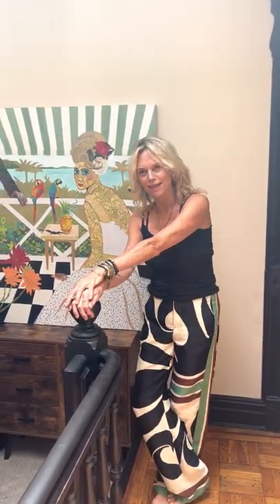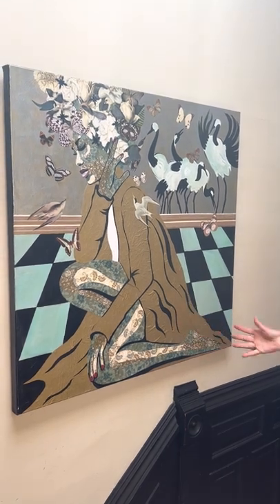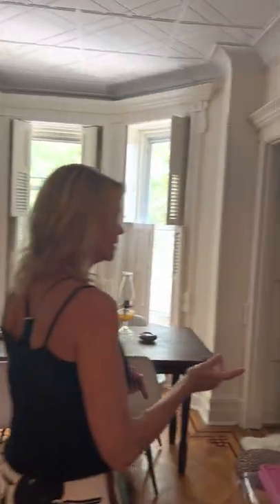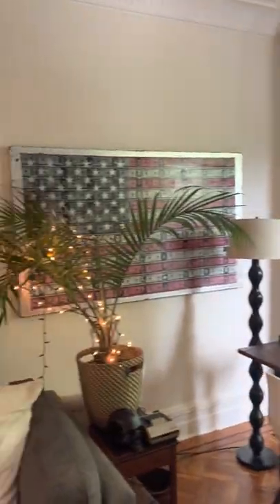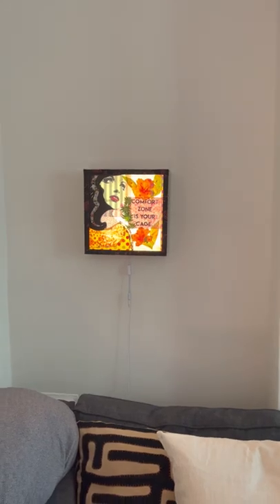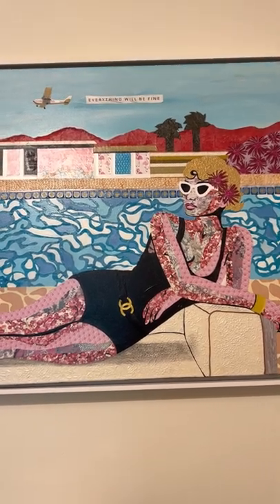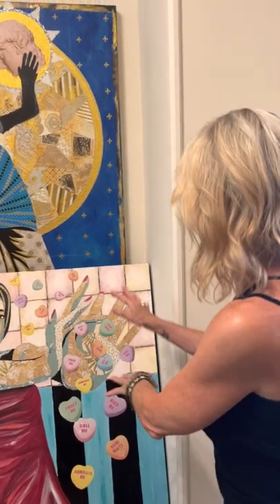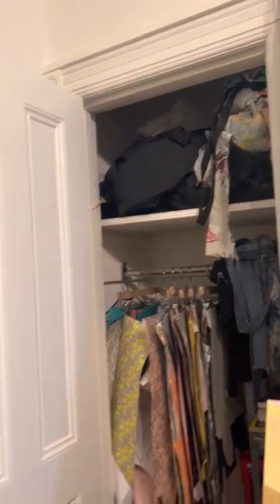Cabell Molina - Mixed Media Artist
Meet Brooklyn-based Mixed Media Artist Cabell Molina!